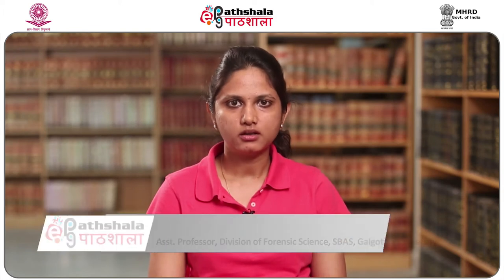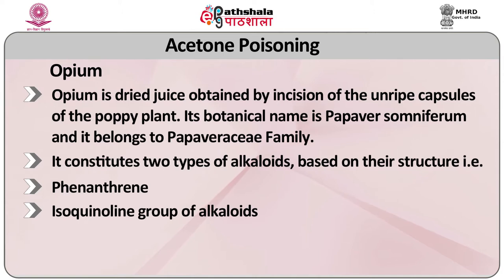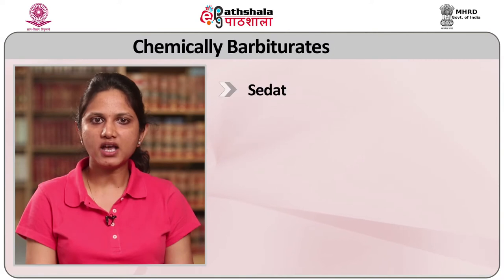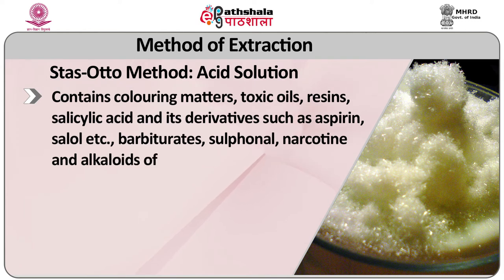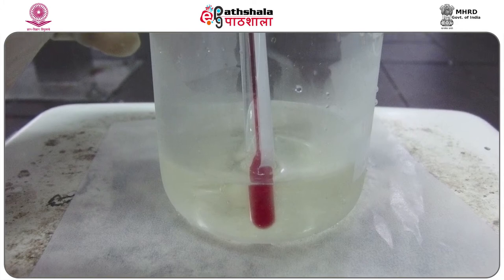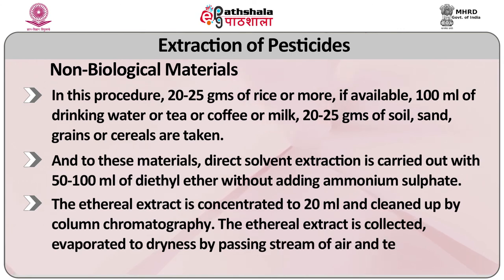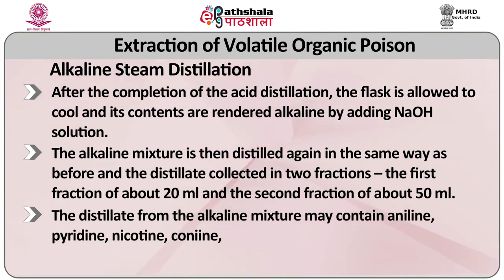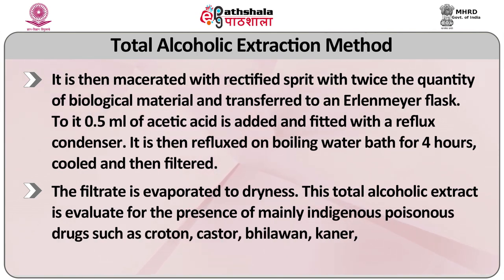Isolation of poisons from viscera